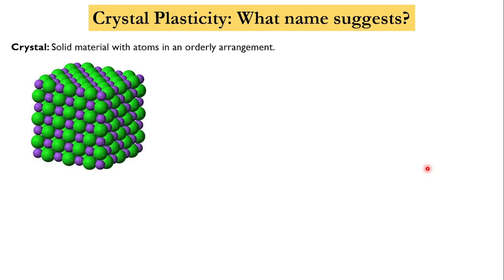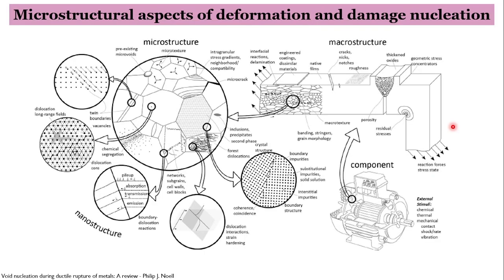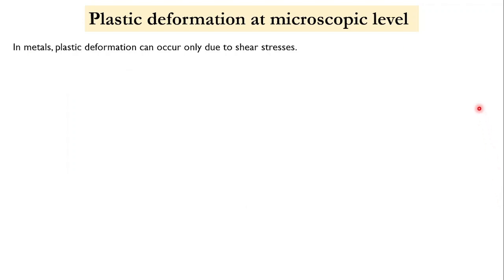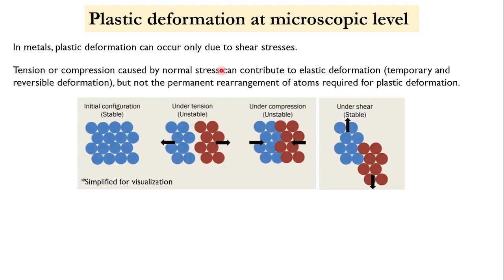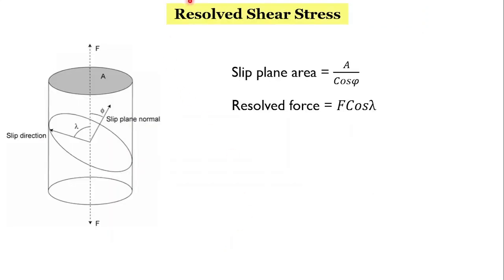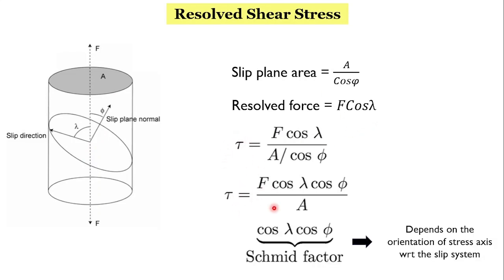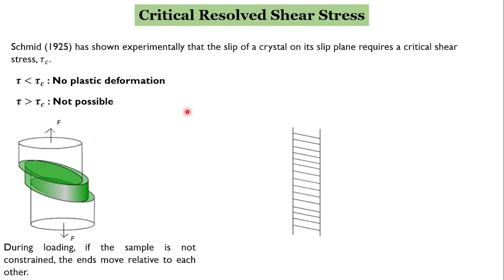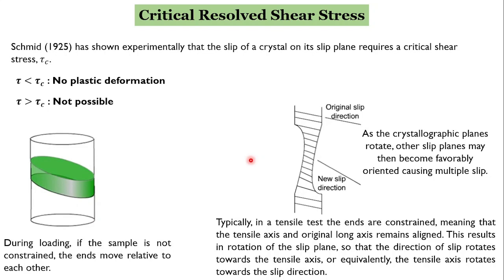Introduction to Crystal Plasticity: Basics and Key Concepts - Part 1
Welcome to the first video of the Crystal Plasticity series! In this episode, we cover the fundamental concepts that lay the groundwork for understanding crystal plasticity. Topics discussed include:

Definition of crystals and their atomic arrangements (BCC, FCC, HCP structures).
The concept of plastic deformation at the microscopic level.
The role of shear stress in plastic deformation and why it is essential for dislocation movement.
Resolved shear stress and the derivation of the Schmid factor.
Critical resolved shear stress and its significance in crystal deformation.
This video sets the stage for upcoming topics such as slip system activation and CPFEM (Crystal Plasticity Finite Element Method).